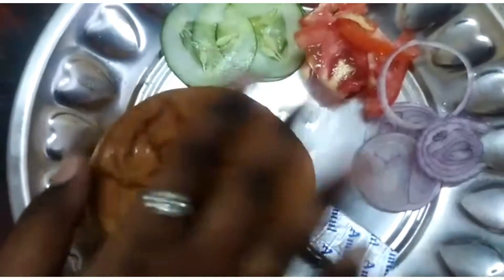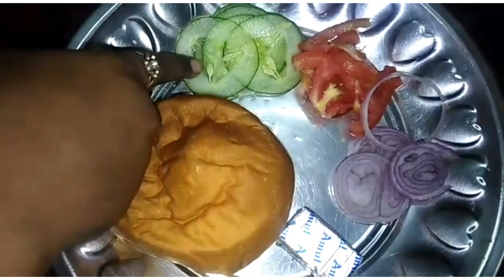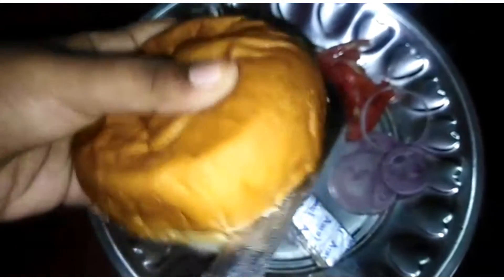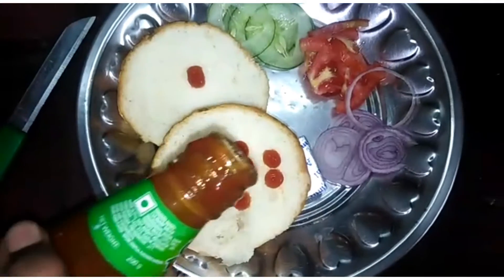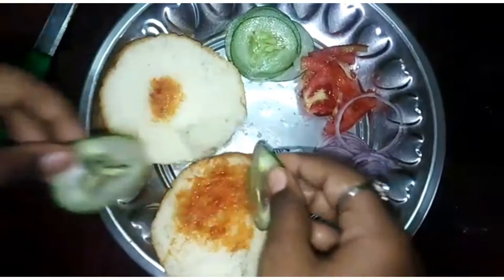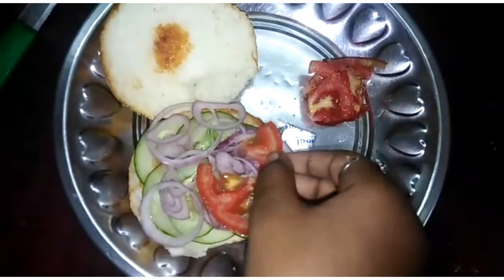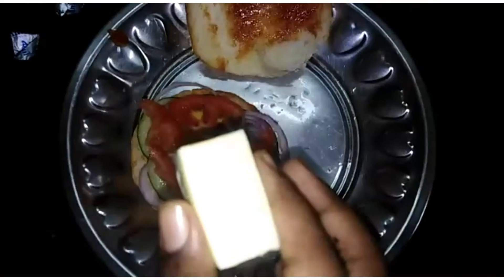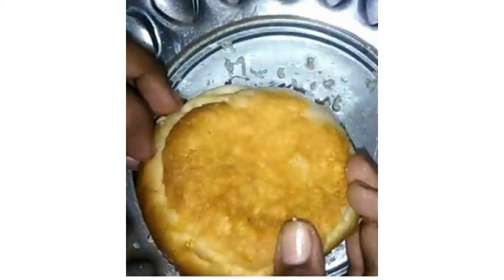காய்கறி சீஸ் சாண்ட்விச் ll vegetable cheese sandwich in 2 minutes llsubscribe pannunga 😁..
hi friends today I make veg cheese sandwich it is easy to make in 2 minutes this is a good snack in evening time and the recipe is here
incredient 👇
∆one bun
∆tomato
∆onion
∆tomato sauce or ketchup
∆cheese
∆cucumber
for combination ketchup or Mayo .
follow me on share chat
Noorul Mini kitchen ..,